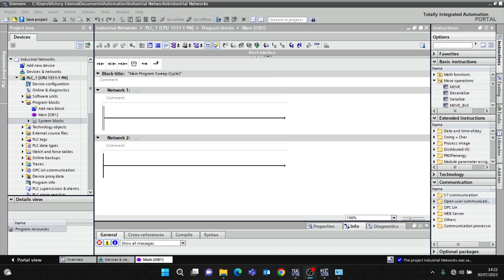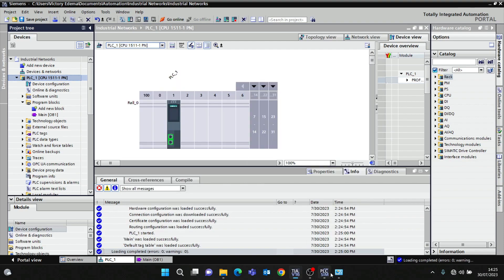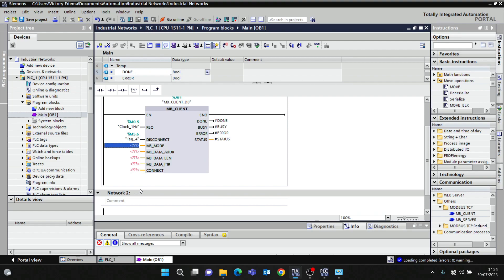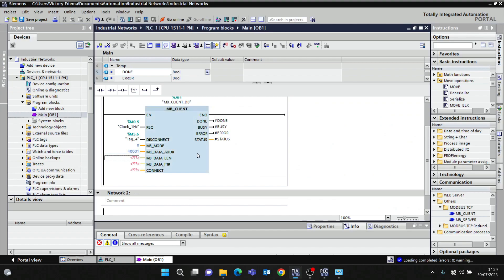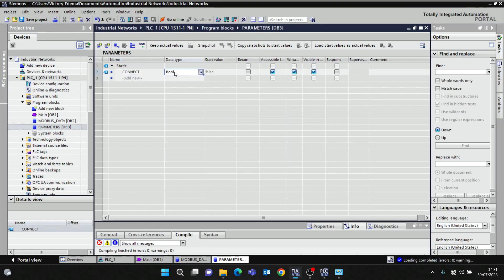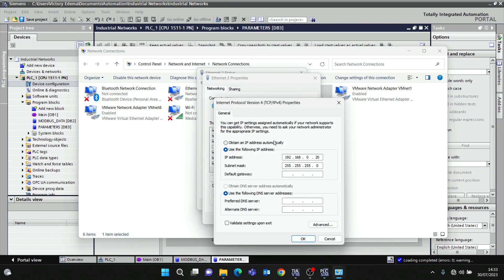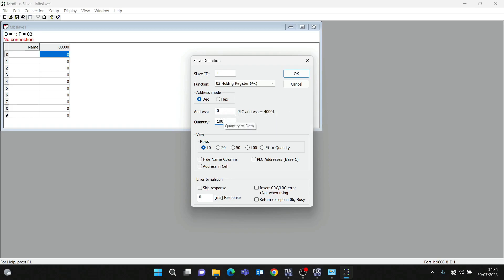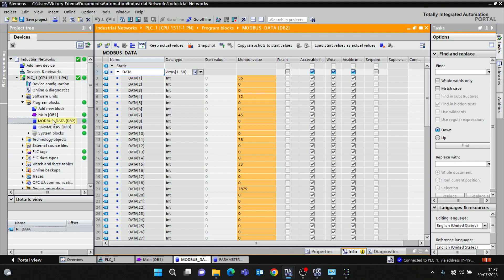Siemens MODBUS TCP Client Communication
Unveil the world of Siemens Modbus TCP Client Communication! This tutorial guides you through setup, benefits for seamless data exchange on Siemens Devices.